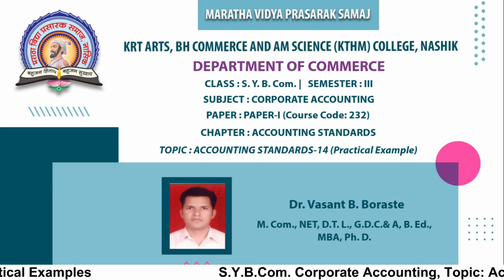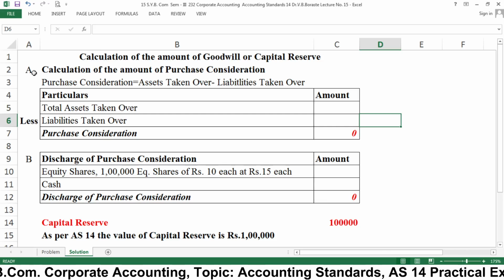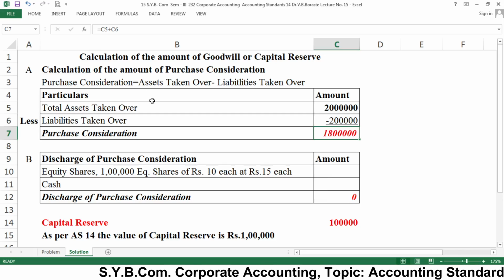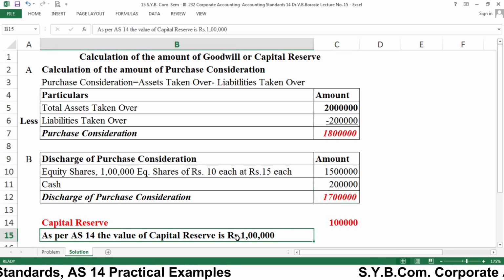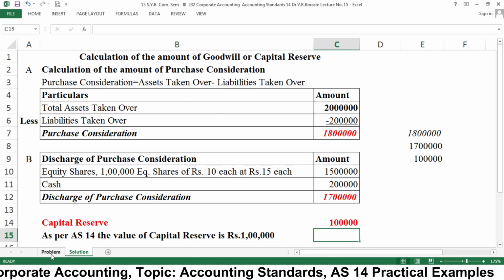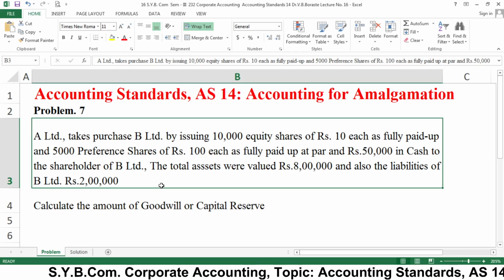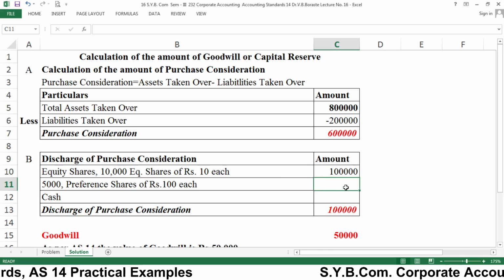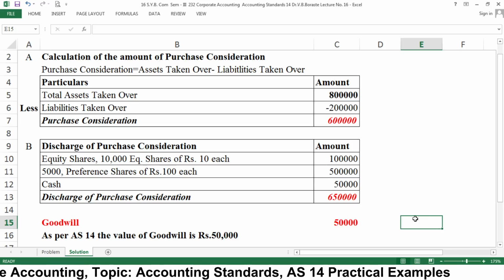SYBCom | Sem III (232) Corporate Accounting | Dr Vasant B Boraste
SYBCom | Sem  III (232) Corporate Accounting | Accounting Standards 14 | Dr Vasant B Boraste.